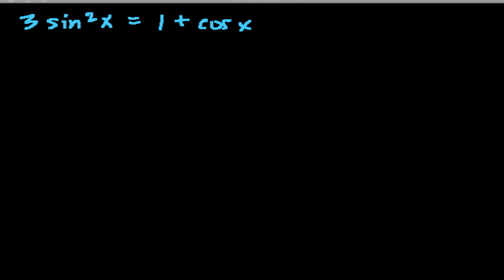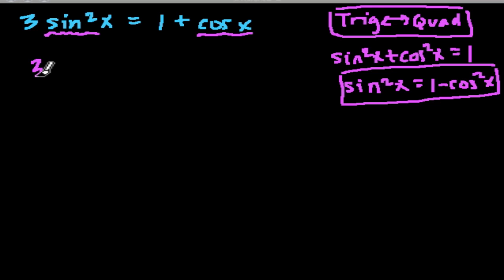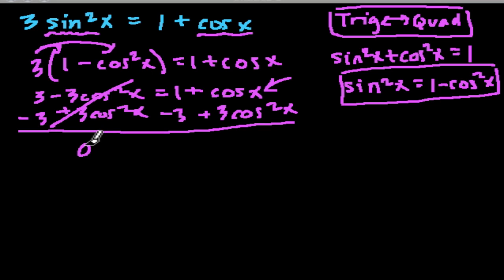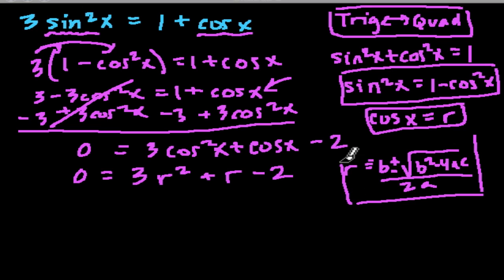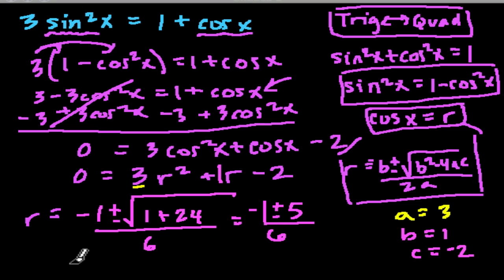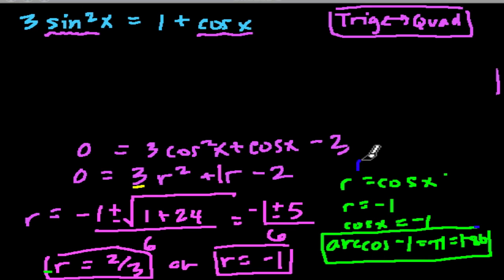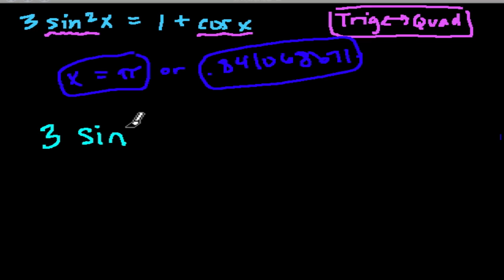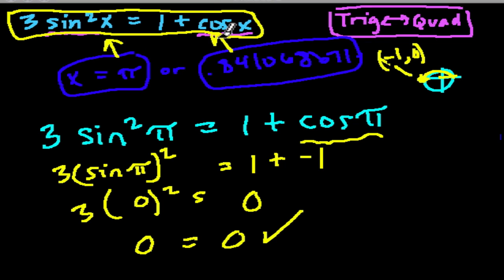Quadratic Formula and Trig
Connecting the quadratic formula, trig identities and the idea of solving for x